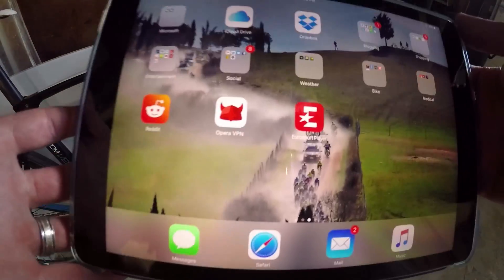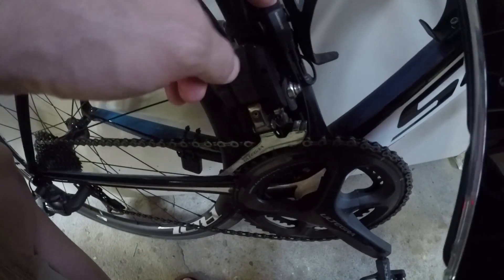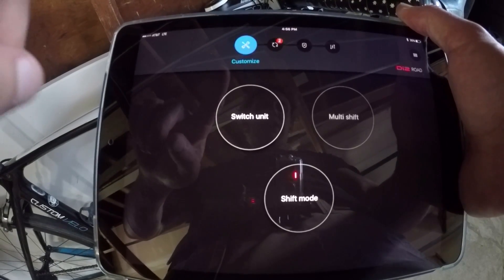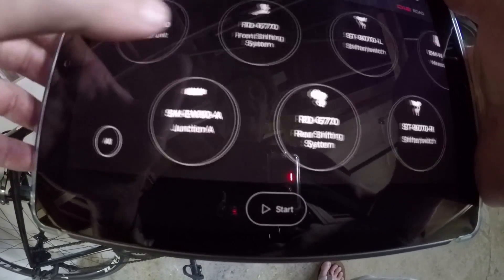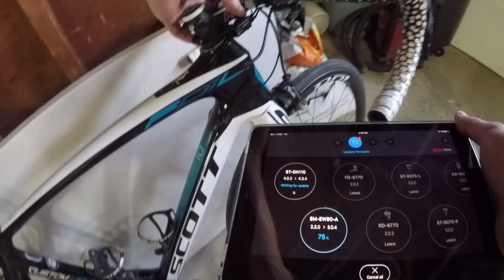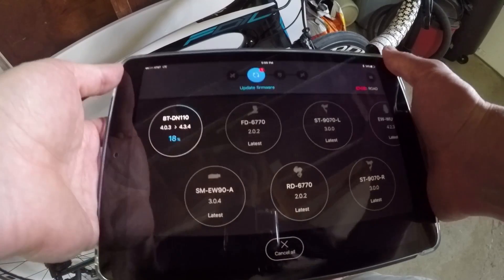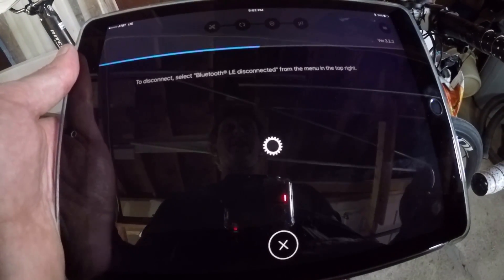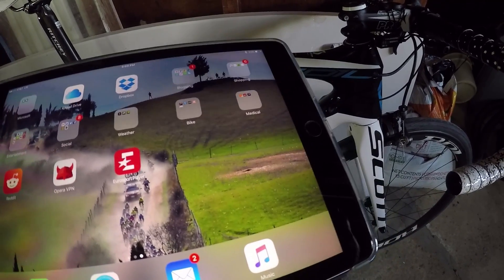Shimano E-Tube iOs App Overview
This is a simple overview of the Shimano E-Tube app and how to use it to tune your Ultegra and Dura Ace Di2 drivetrains.

If you want to use the E-Tube app, you'll need a couple of specific pieces to do that.  You can find the full list of what you need right here: Tailwind-Coaching.com/ShimanoBTLE